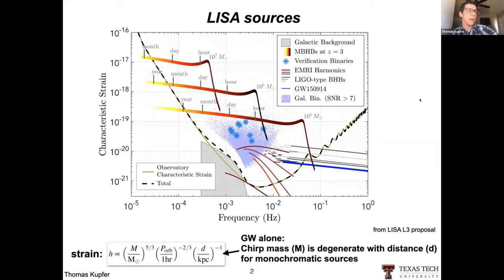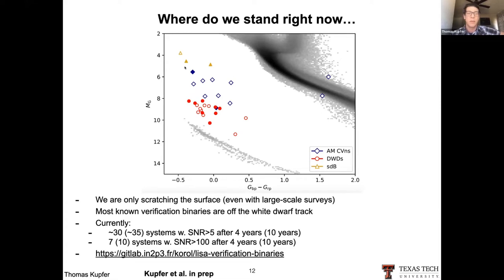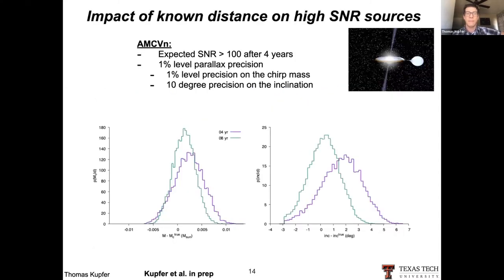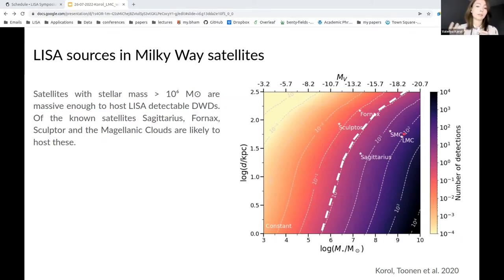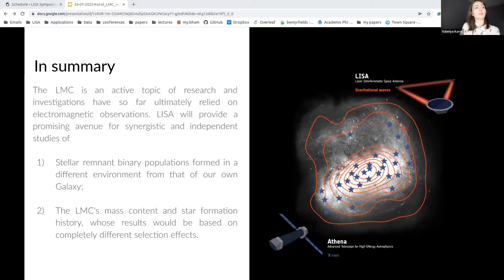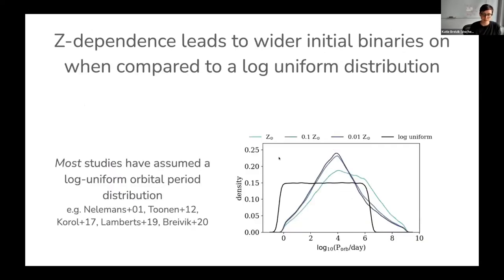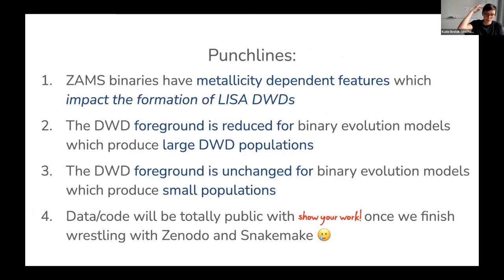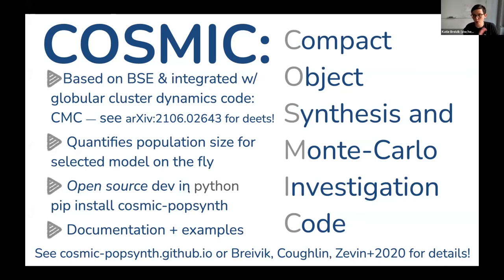LISA Symposium XIV Parallel D Compact Object Binaries Part 2